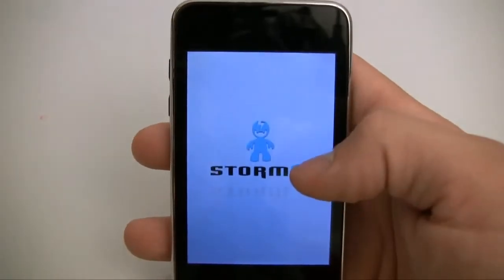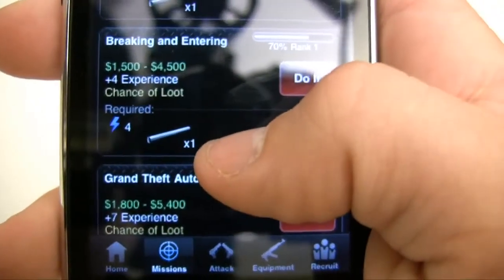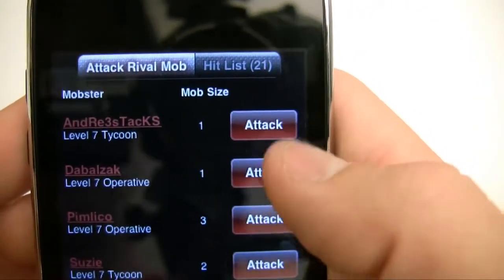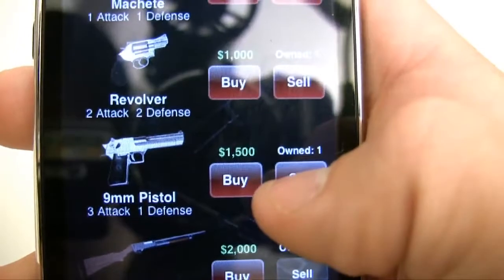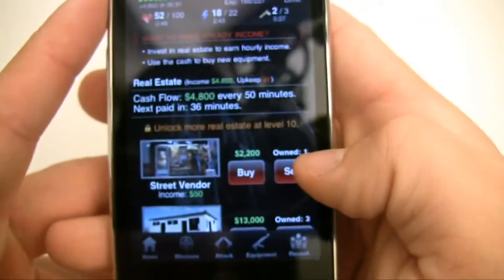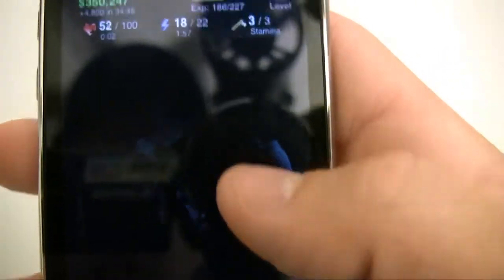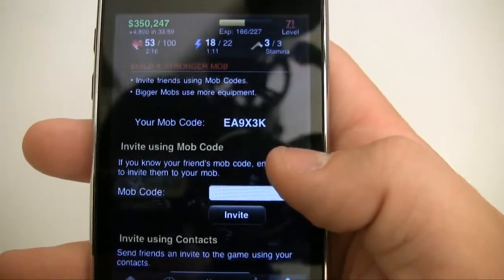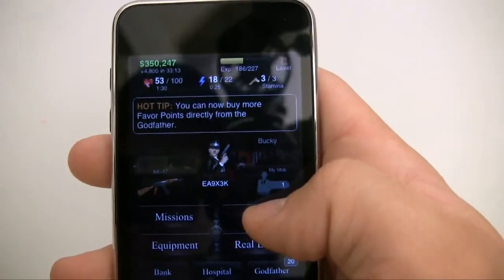iPod / iPhone App Review - iMobsters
Here is my review of one of my favorite games.